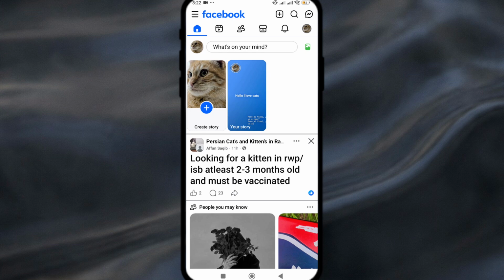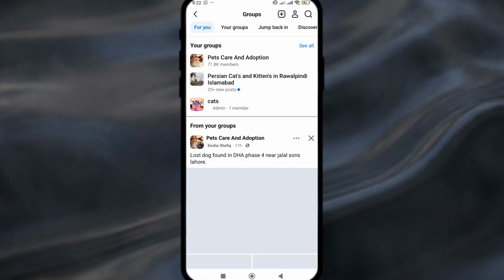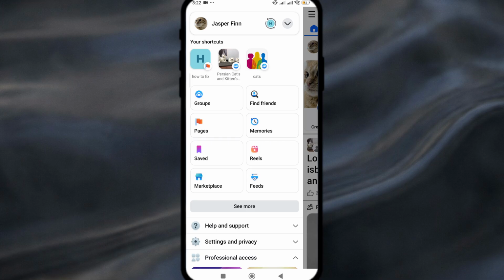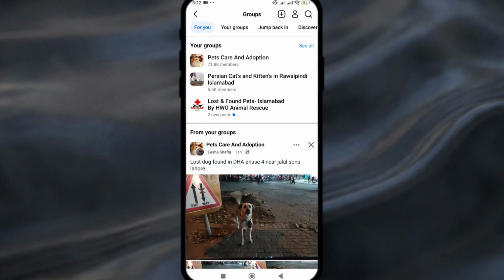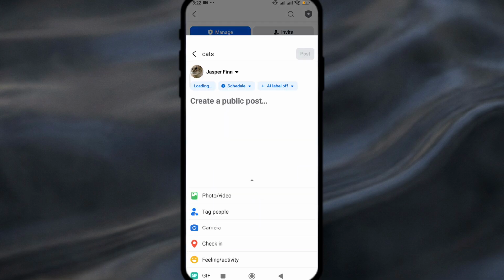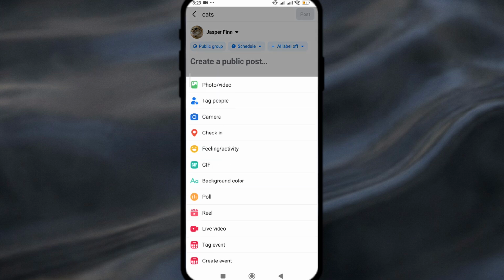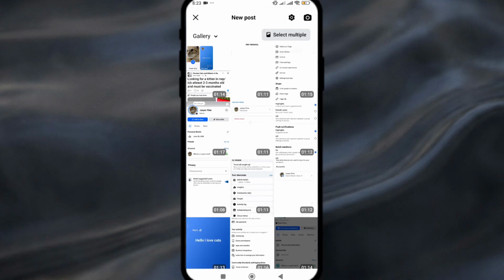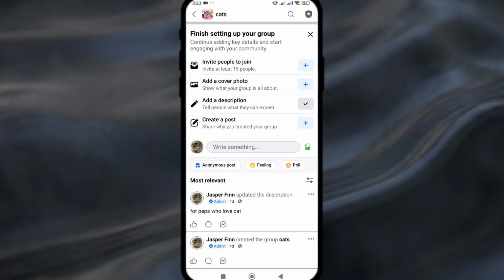How to Post Video in a Facebook Group (Step-by-Step Tutorial 2026)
How to Post a Video in a Facebook Group (Step-by-Step Tutorial 2026)

Learn how to post a video in a Facebook group with this easy step-by-step tutorial (2026 guide). Whether you are using the Facebook mobile app or the desktop website, this video will show you exactly how to upload and share a video in any Facebook group quickly and correctly. Perfect for beginners who want to share videos with their community, friends, or group members.

🔹 What You’ll Learn in This Video:
✔ How to open and navigate a Facebook group
✔ Step-by-step process to upload a video in a group
✔ How to add captions, tags, and descriptions to your video
✔ Privacy and posting settings for Facebook groups
✔ Tips to get more engagement on your group videos

✔ Social Media Tutorials for Beginners
✔ Facebook Privacy & Account Settings
✔ Easy Tech Tutorials for 2026

🌍 Multi-Language Welcome
• Spanish: ¡Bienvenido! Aprende cómo publicar un video en un grupo de Facebook paso a paso.
• Hindi: Facebook ग्रुप में वीडियो कैसे पोस्ट करें — आसान स्टेप-बाय-स्टेप गाइड।
• Arabic: مرحبًا بك — كيفية نشر فيديو في مجموعة فيسبوك خطوة بخطوة.
• Bengali: Facebook গ্রুপে ভিডিও কীভাবে পোস্ট করবেন — সহজ টিউটোরিয়াল।
• Chinese: 欢迎观看 — 如何在 Facebook 群组中发布视频教程。
• German: Willkommen! So posten Sie ein Video in einer Facebook-Gruppe Schritt für Schritt.
• French: Bienvenue ! Découvrez comment publier une vidéo dans un groupe Facebook.
• Polish: Witamy! Jak opublikować wideo w grupie na Facebooku krok po kroku.
• Russian: Добро пожаловать! Узнайте, как опубликовать видео в группе Facebook.
• Portuguese: Bem-vindo! Aprenda como postar um vídeo em um grupo do Facebook.
• Filipino: Maligayang pagdating! Alamin kung paano mag-post ng video sa Facebook group.
• Vietnamese: Chào mừng! Học cách đăng video trong nhóm Facebook từng bước.
• Indonesian: Selamat datang! Pelajari cara memposting video di grup Facebook.
• Turkish: Hoş geldiniz! Facebook grubunda nasıl video paylaşılır öğrenin.